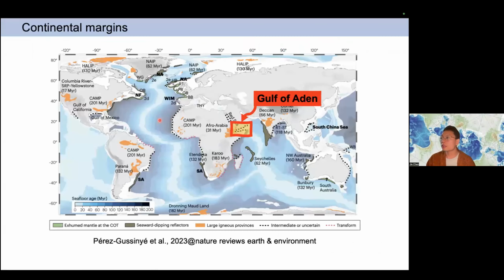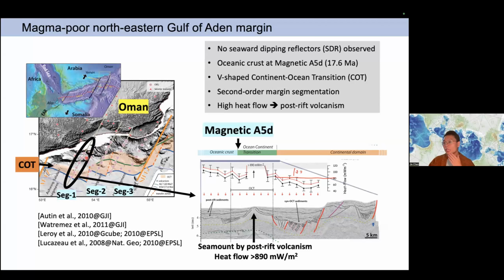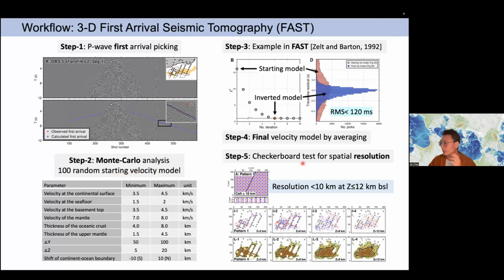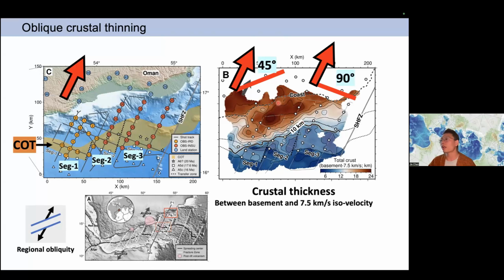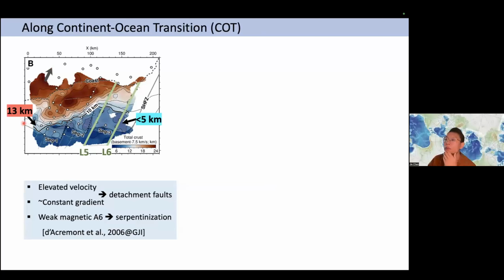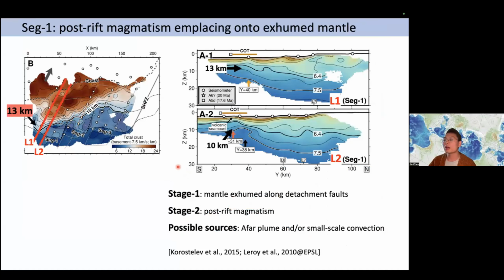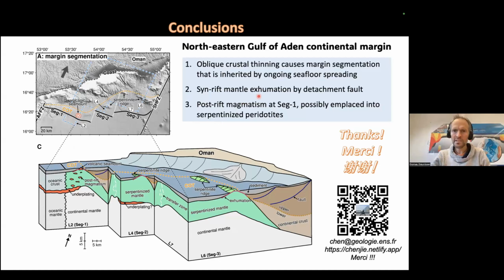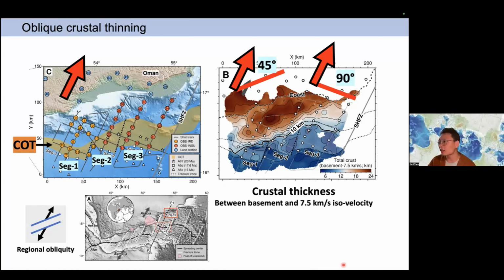73.2 Jie Chen - 3-D seismic tomography of the oblique north-eastern Gulf of Aden continental margin